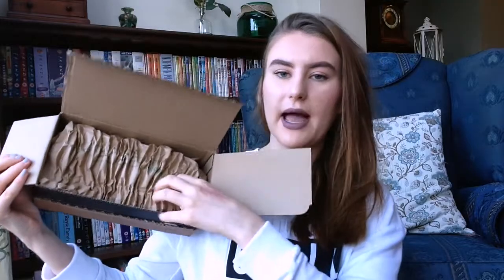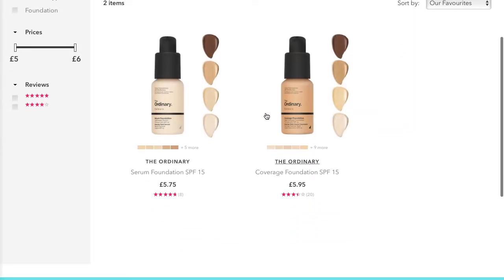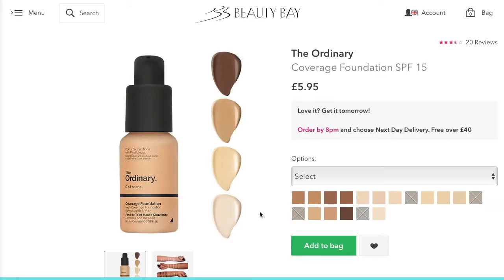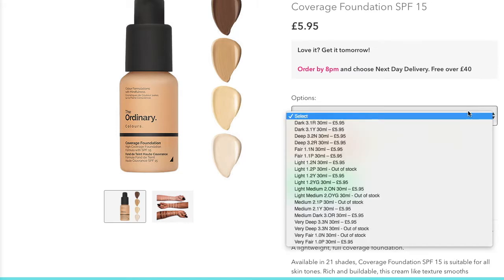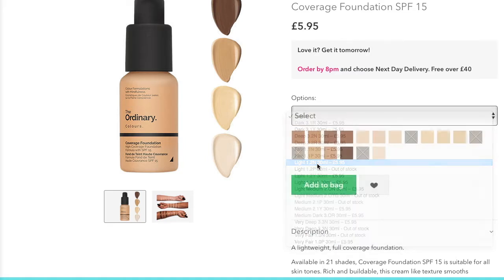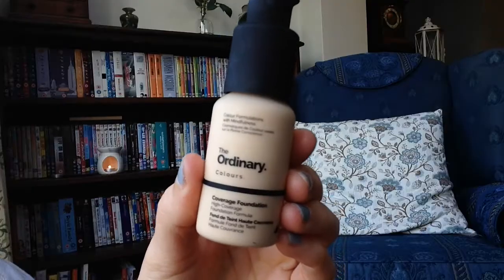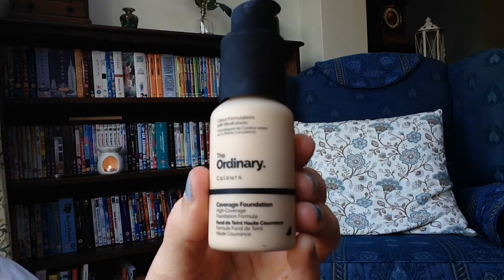THE ORDINARY Skincare, Primer & Foundation Review!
HELLO! Today's video is all about 'The Ordinary' skincare and foundation and I give you a thorough in depth review on the products! x

Unfortunately I couldn't link any of the products, but if you would like to find them then search 'Beauty Bay' and on beauty bay search 'The Ordinary' and it will come up with all of their products!